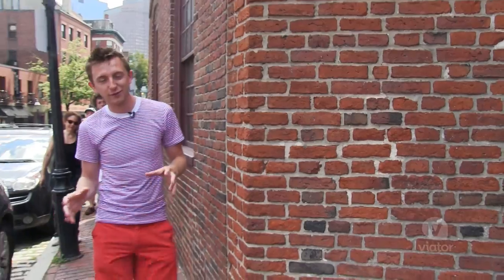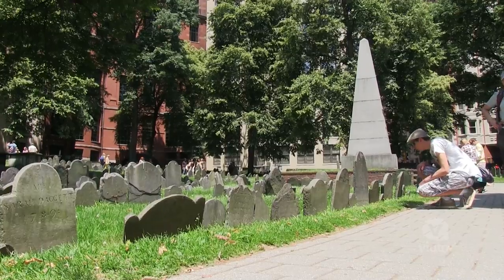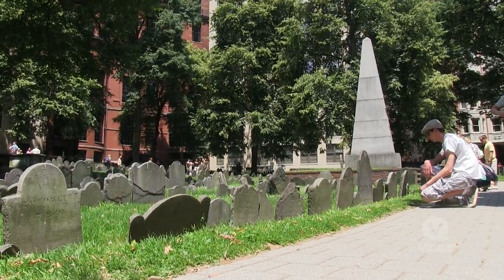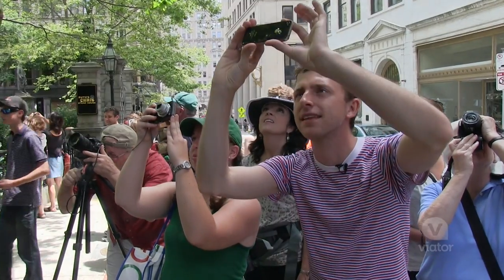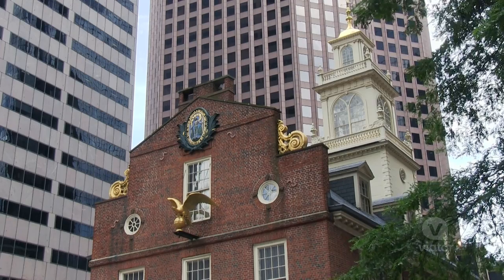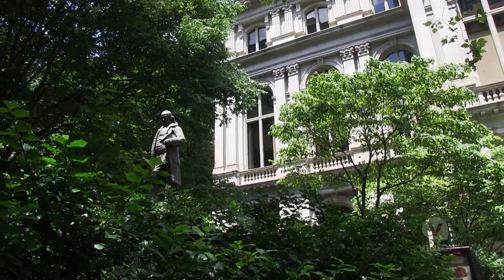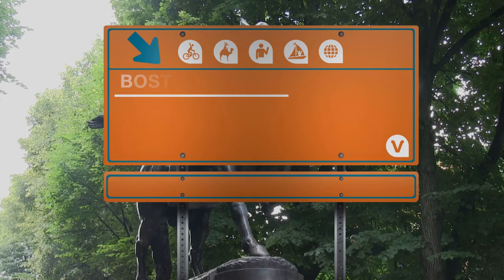Boston Photography Tour of Freedom Trail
Discover the history of the freedom trail in a unique way with a photography tour in Boston.

Explore Boston's Freedom Trail on this guided photography tour. You'll learn creative photography techniques from your guide, a professional photographer.

Find and Book Over 350,000 Things to Do with Viator, a Tripadvisor Company!